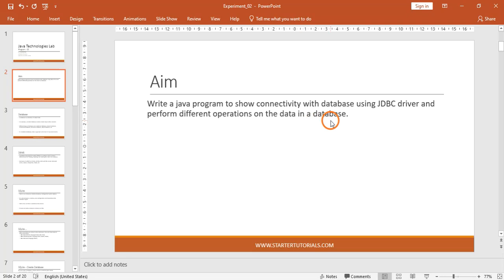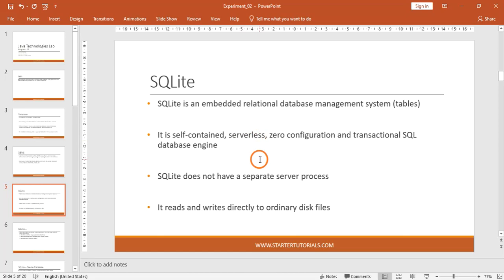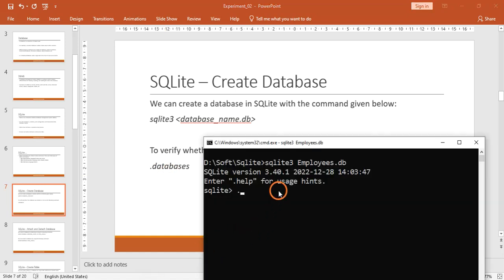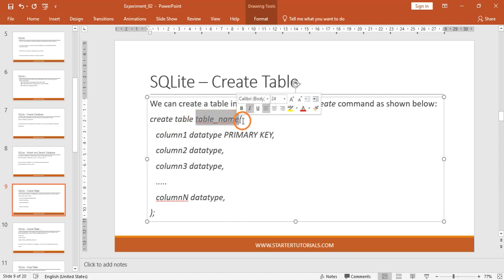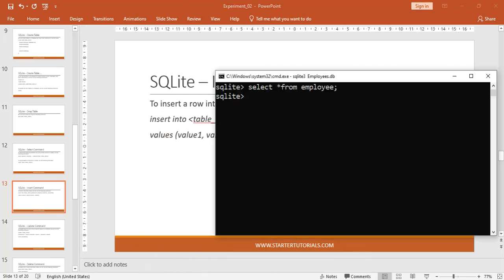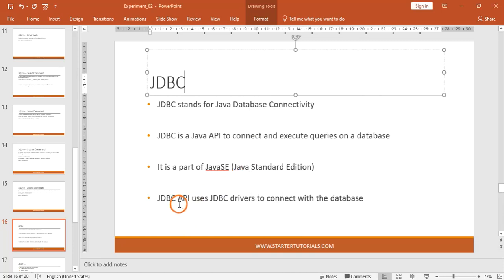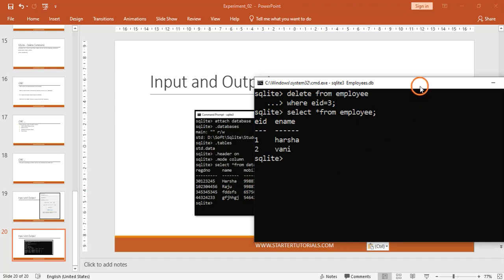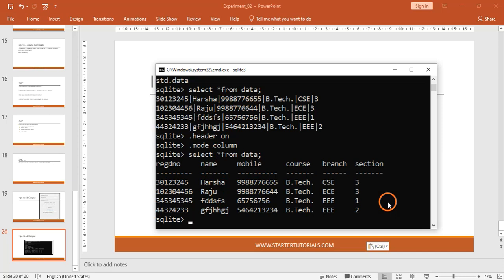2.1 Connect to SQLite DBMS from Java Theory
In this video you will learn what is a database, DBMS, what is SQLite and also look at a hands-on demonstration of executing SQL commands on SQLite. Finally, you will learn what is JDBC and different types of JDBC drivers.

*Social Links*